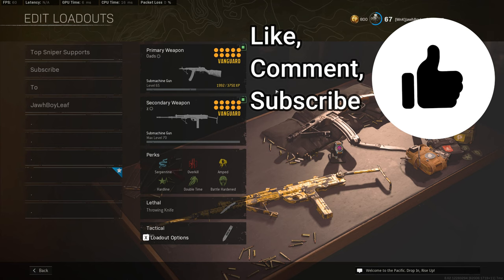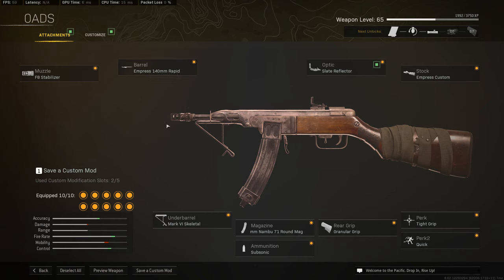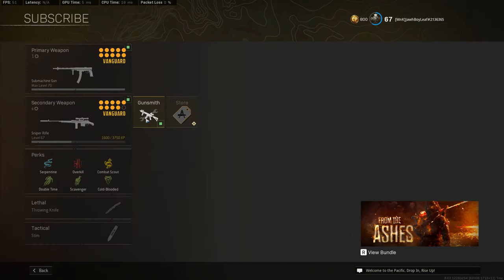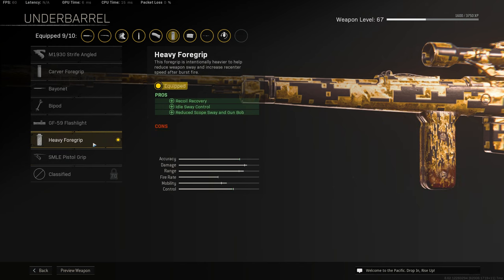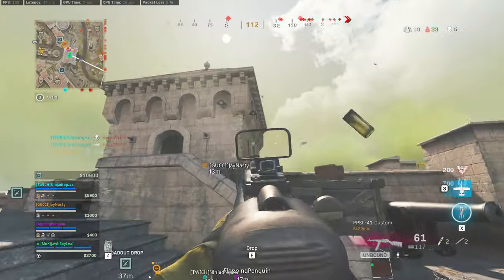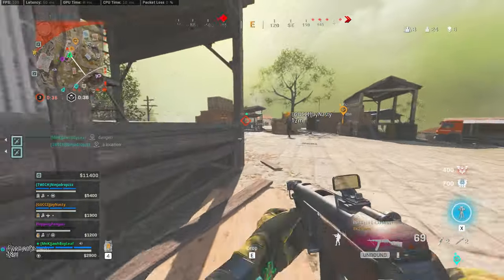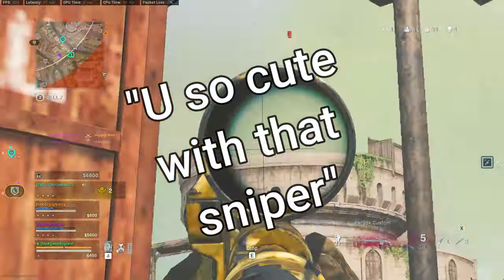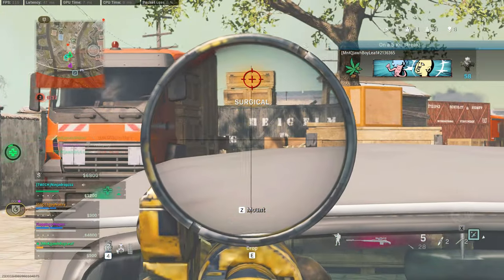😱Best SMG Sniper Support😱 in WARZONE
Today I have three games where I try to find the best SMG sniper support in warzone. The top 3 best SMGs I found are the PPSH vanguard, Armaguerra, and Blixen. In this video I explain the pros and cons of each smg and which one I like the best as a sniper support in warzone.

00:00 Feeling Cute
00:55 PPSH Loadout
1:40 ARMA Loadout
2:09 Blixen Loadout
2:49 Kar98 Vangaurd Build
3:53 PPSH Game
7:12 Arma Game
11:45 Blixen Game